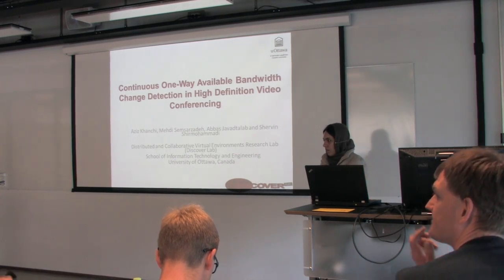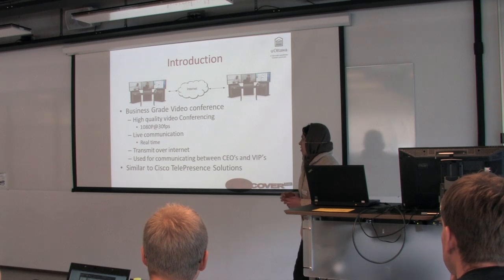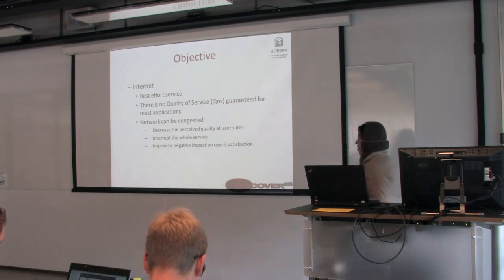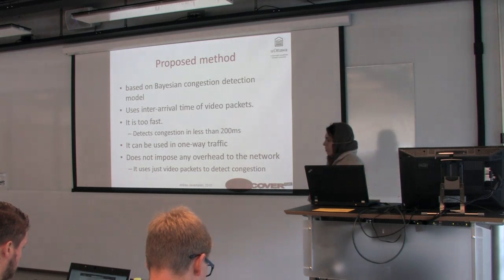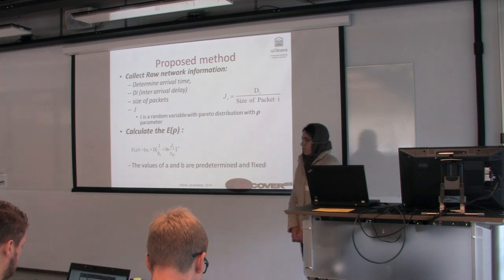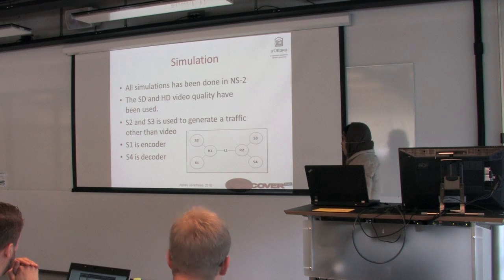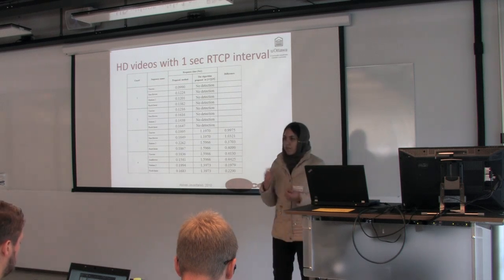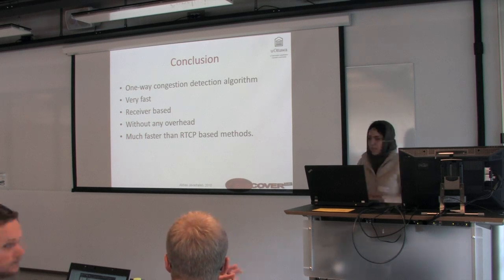Continuous One-Way Available Bandwidth Change Detection in High Definition Video Conferencing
Presented at NOSSDAV 2013.

In order to deal, as fast as possible, with available bandwidth variations in High Definition Video Conferencing over best-effort networks, we propose a Bayesian instantaneous end-to-end bandwidth change discovery mechanism. Most other congestion detection mechanisms use network parameters such as packet loss probability, round trip time or jitter. On the other hand, our approach uses weighted inter-arrival time of video packets at the receiver in order to detect bandwidth variations more accurately and more quickly. Our approach is continuous, since it monitors available bandwidth with each incoming video packet, and therefore detects congestion occurrence in less than 200 ms, on average, which is significantly faster than existing RTCP-based approaches. It is also one-way, because it only takes into account the characteristics of the incoming path and not the outgoing path, as opposed to other approaches which use round trip time.